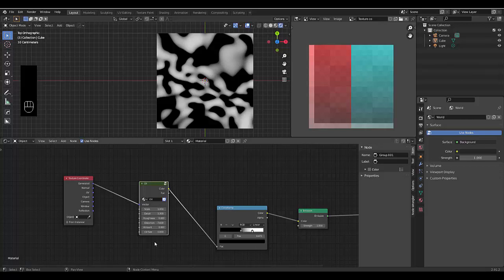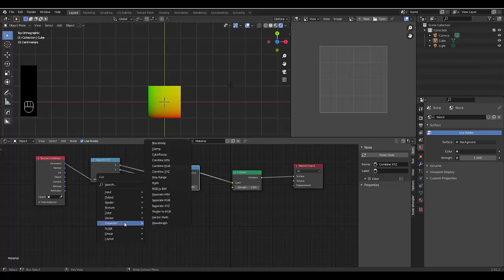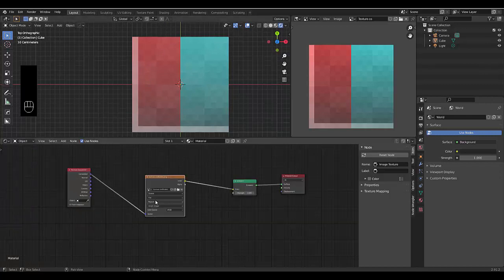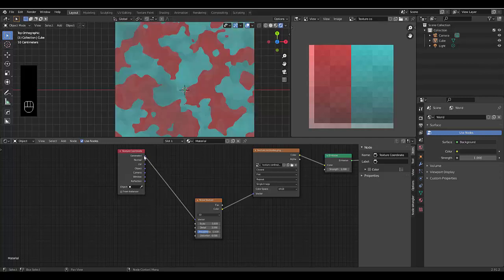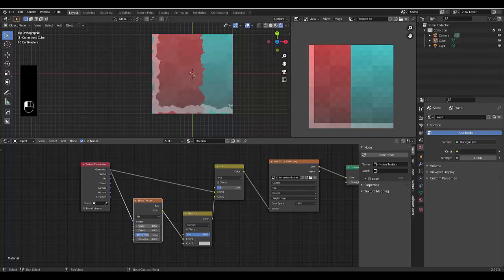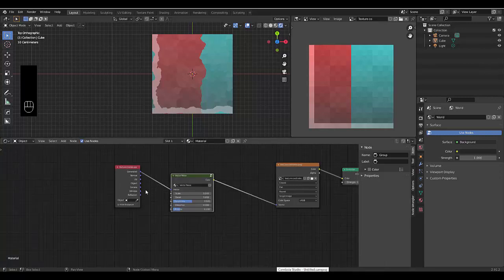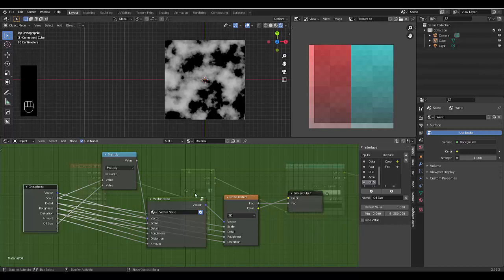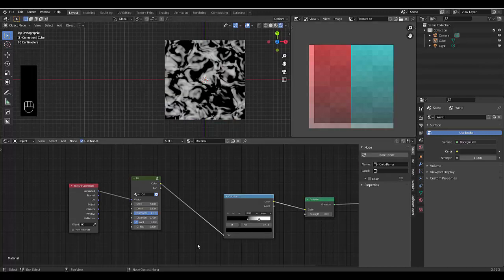Procedural oil texture node in blender 2.9 (Space nodes)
In this tutorial we create a foundational node in blender, the procedural oil texture node. This will help us to create space clouds, the sun and other interesting gas planets in blender.